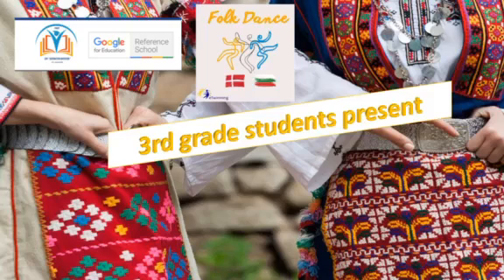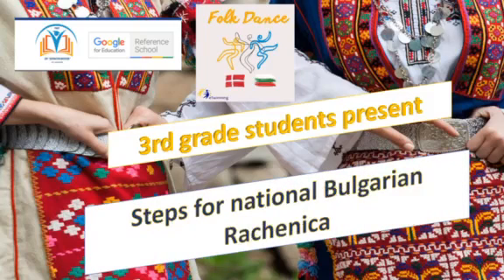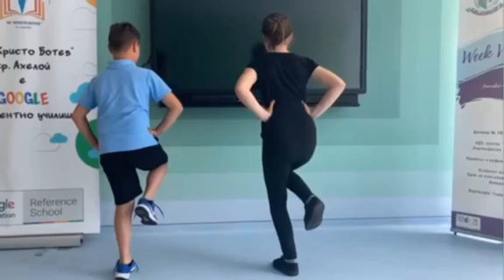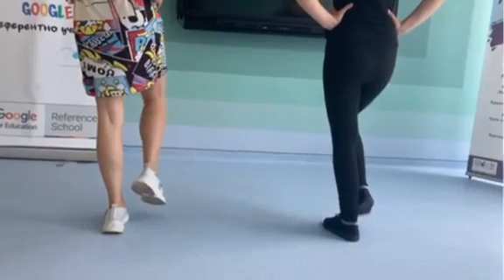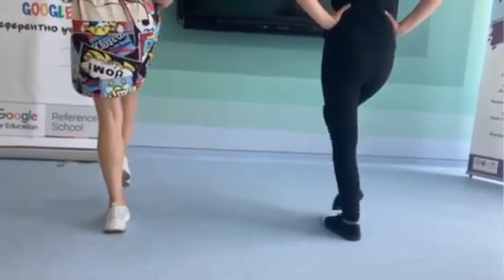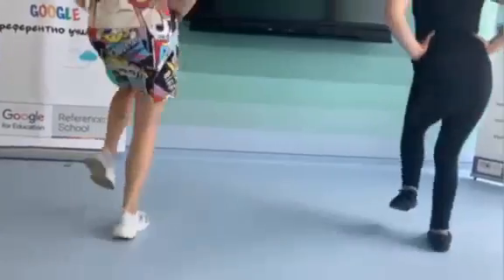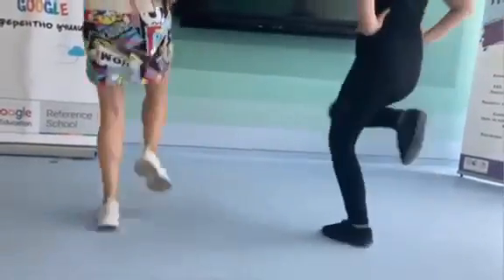Bulgarian dance - a tutorial by 3rd grade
3rd A grade - rachenitsa tutorial.
FOLK DANCE eTwinning project